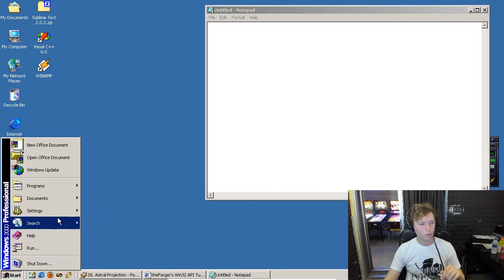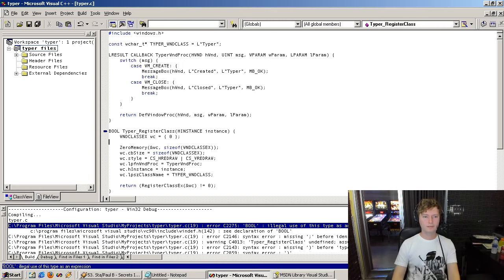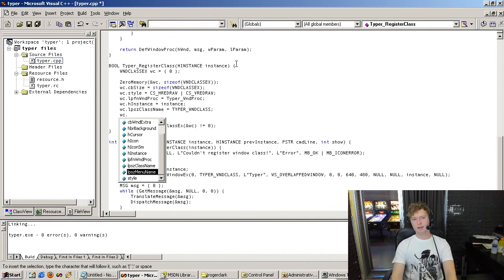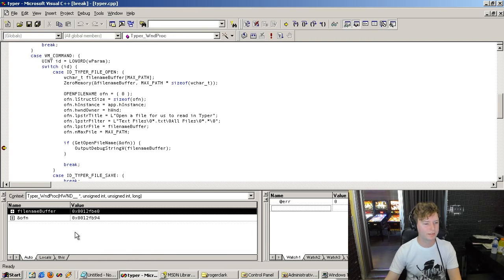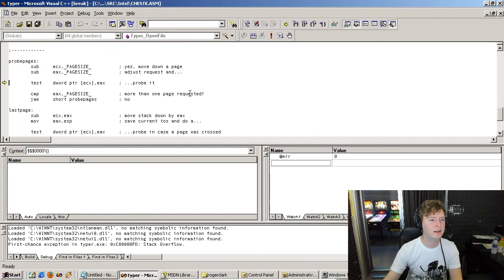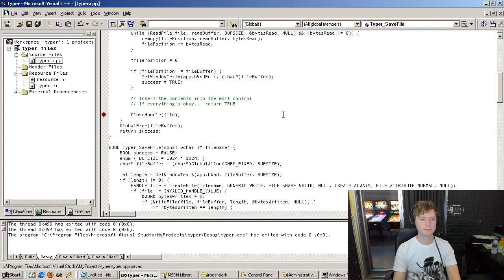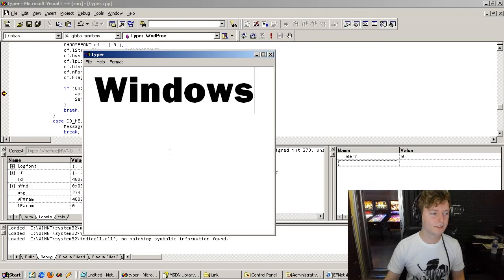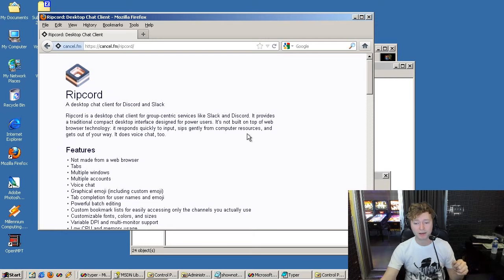How to Make Notepad on Windows 2000 (C Programming Speedrun) - Millennium Computing - rogerclark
"speedrun" (???) where we build a simple Notepad clone on Windows 2000 using C and Visual Studio 6.

Topics discussed:
- Classic operating systems and UIs
- Native programming vs. high level programming
- Flaws of modern personal computing
- Pixel art and fonts
- Jolt cola

edited from a Twitch stream on 8/20/2019. apologies for audio artifacts. next time i'll avoid licensed music ^_^